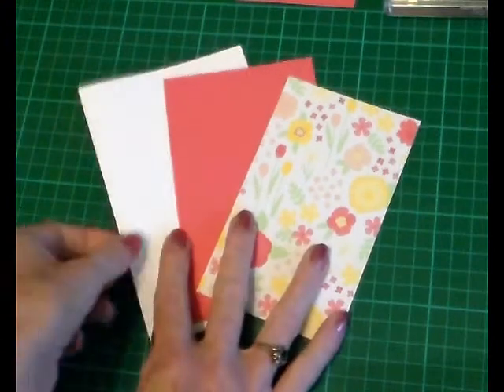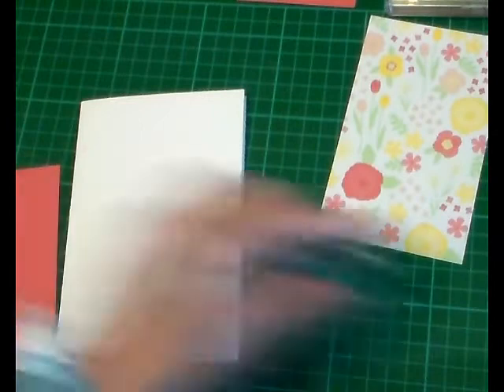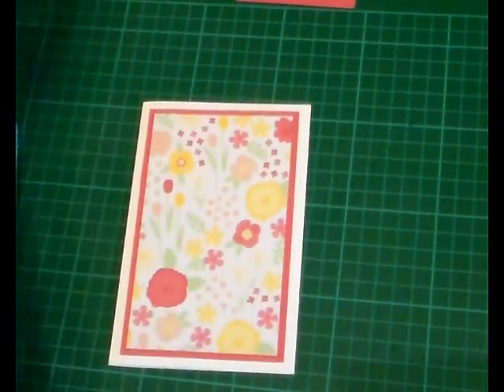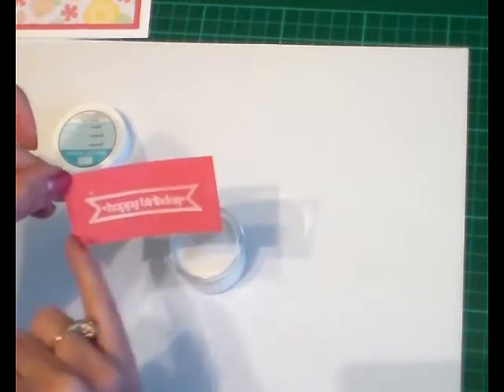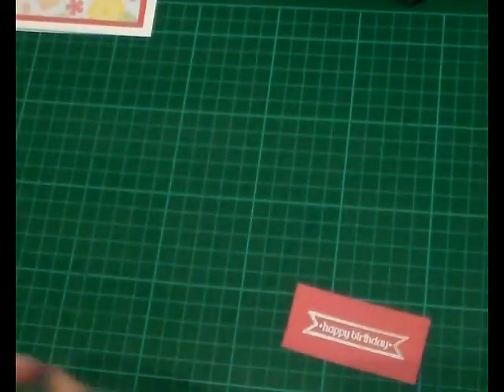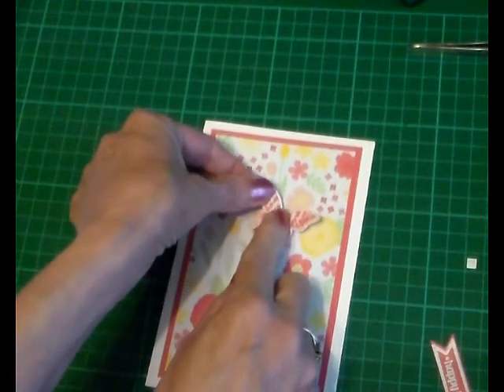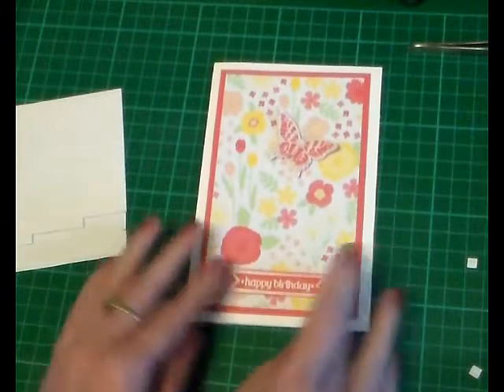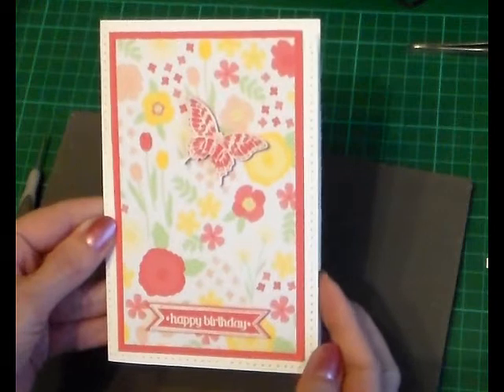Strawberry Butterfly Birthday Card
Stampin' Up! card, using strawberry slush cardstock and designer series paper from the All bloom paperstack.
If you would like to purchase any of the current Stampin' Up! products, then please visit my online store below. Thank you :)